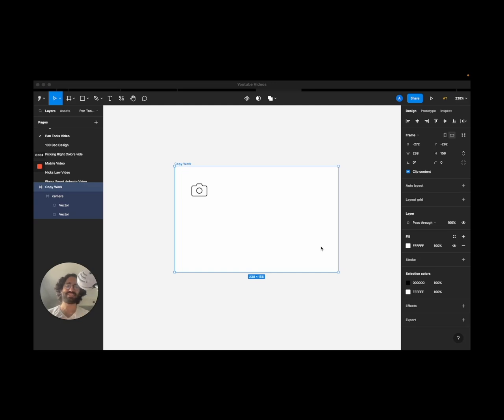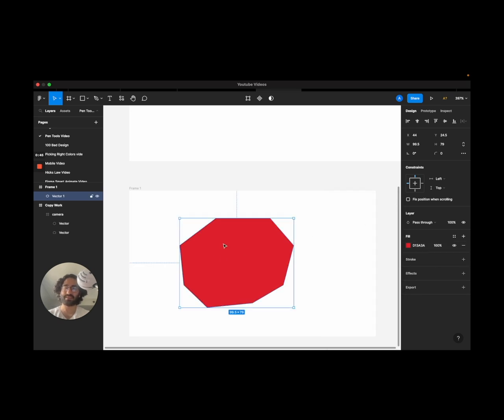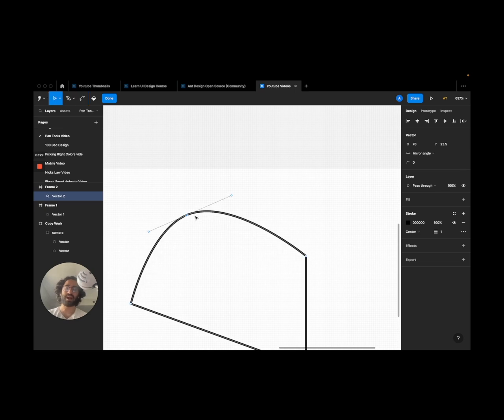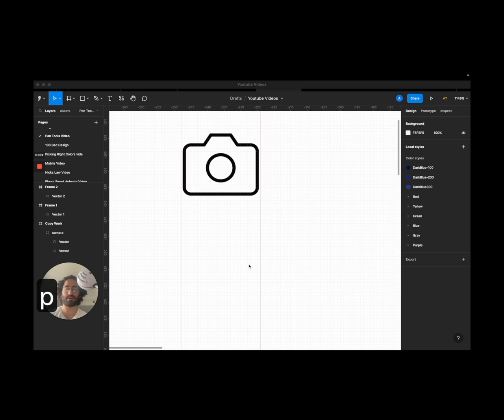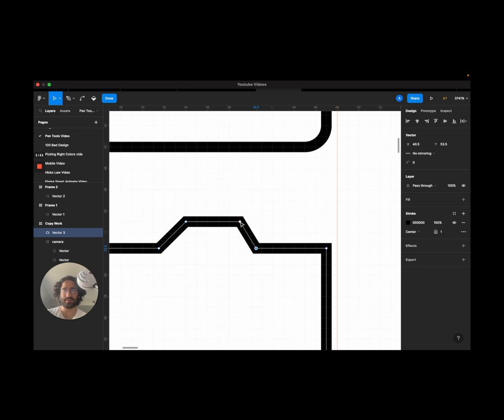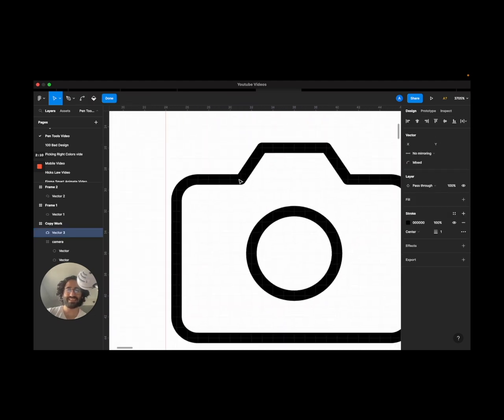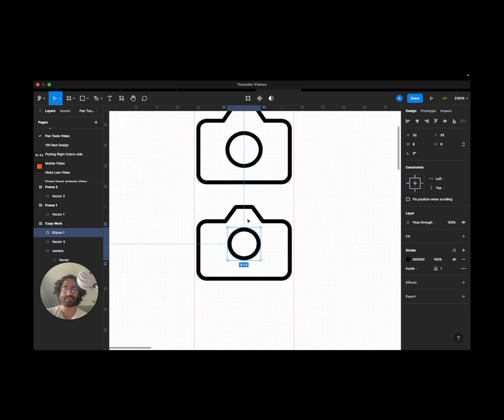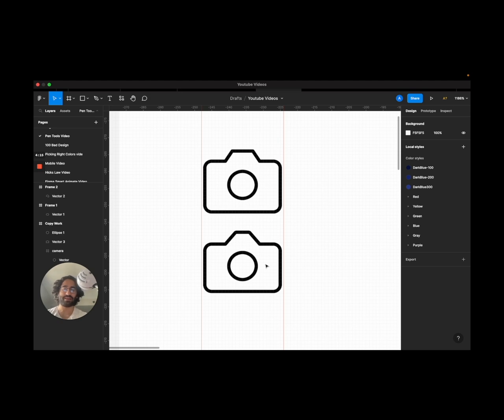Learn Figma PEN TOOL | Zero to Hero in 7 minutes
I will share with you how to use Figma Pen Tool so that you can learn to create great looking icons or other ui design elements.  We will go over how to create Bézier curves, add caps and also safely delete does from vectors with the Figma Pen Tool.

Chapters:
0:00 - Intro
0:15 -  1. Figma Pen Tool General Overview
1:31 - 2. Creating Bézier curves with Figma Pen Tool
2:50- 3. Designing an Icon With Pen Tool
6:52 - Outro